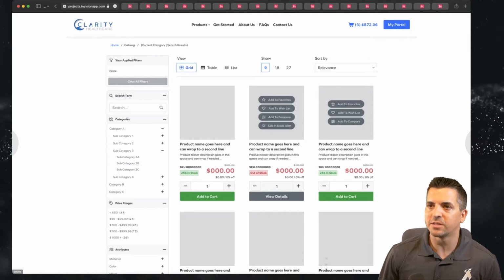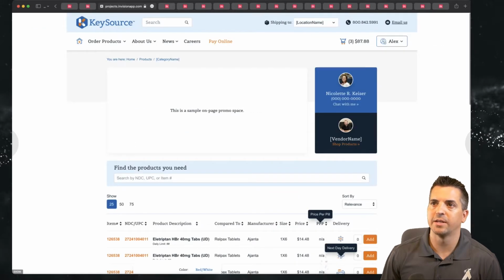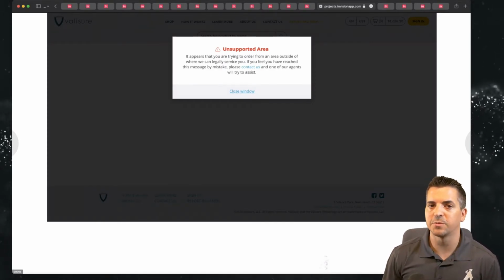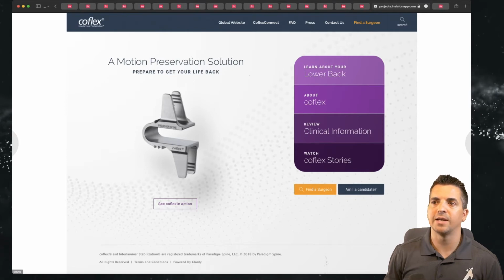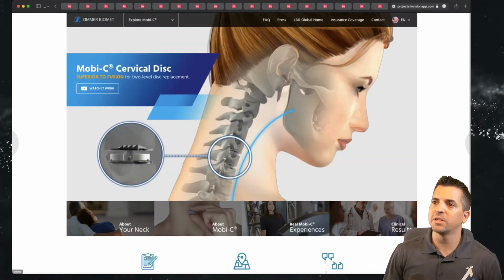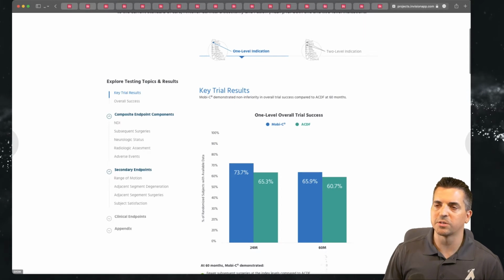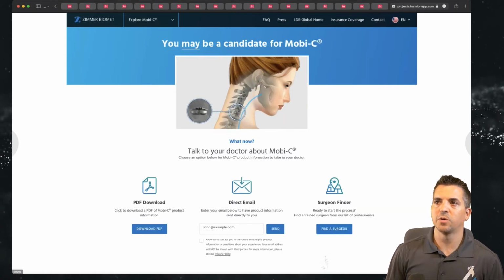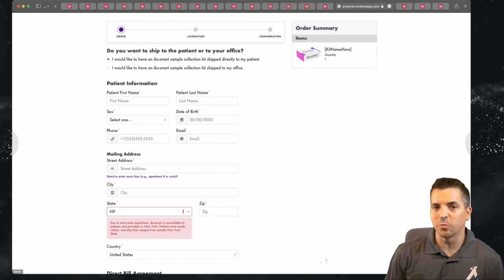Examples of HIPAA-Compliant Product Catalogs: Customization Tips and Best Practices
Creating a HIPAA compliant product catalog can seem like a daunting task, but it's critical for any healthcare organization. In this video, we discuss how to get started and offer some tips to make your catalog as secure as possible. First, you need to know the basics of HIPAA compliance. This includes understanding what types of data are considered protected health information (PHI), and how to properly store and transmit this information.

Once you have a good understanding of the compliance requirements, you can start creating your catalog. To make your catalog as secure as possible, be sure to encrypt all PHI and use secure web hosting services. In this video, we discuss how to create a product catalog that is HIPAA compliant. We cover the basics of what you need to know to get started and offer some tips to make your catalog as secure as possible.

For more information about HIPAA compliance and how you can protect your PHI data, visit our HIPAA Guidelines